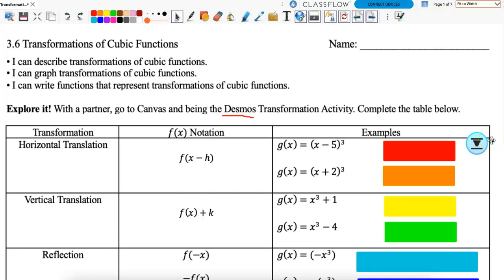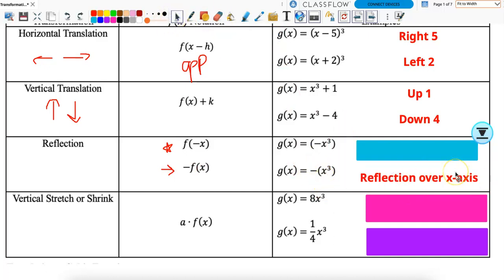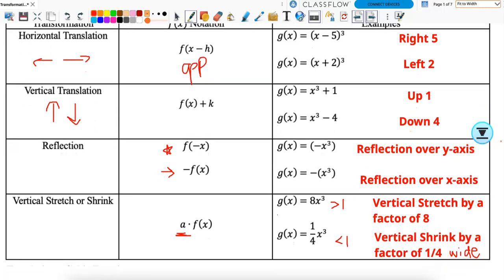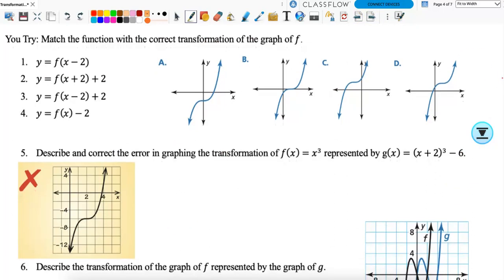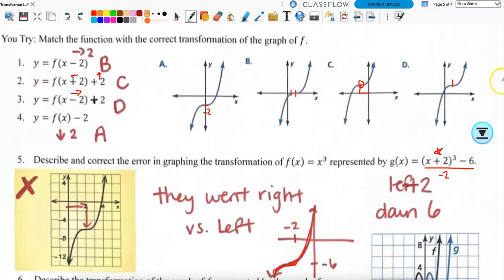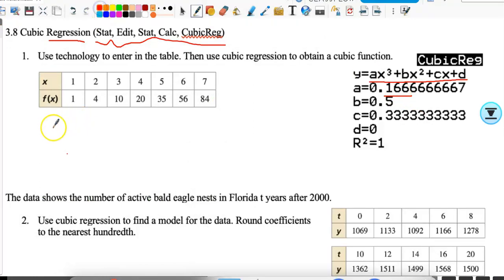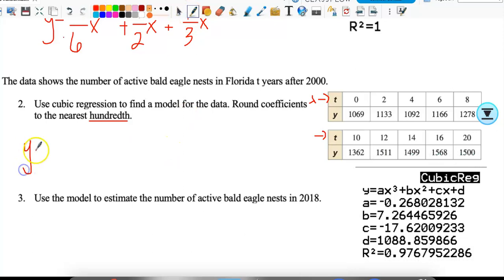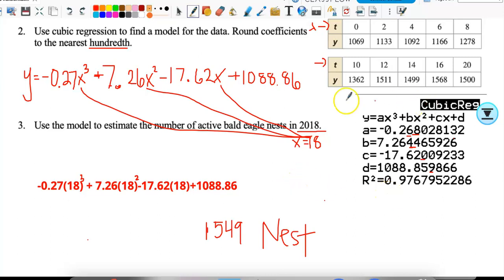3.6 Transformations of Cubics & 3.8 Cubic Regression